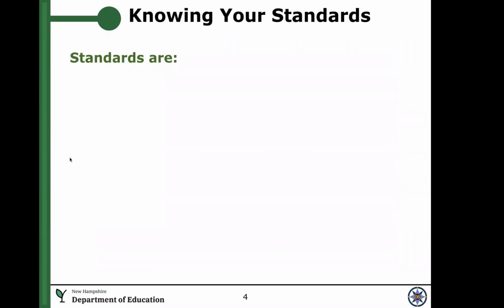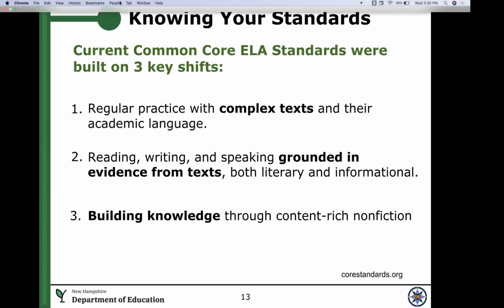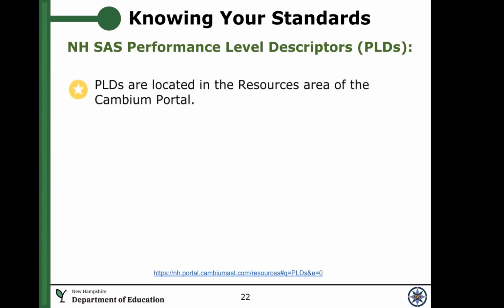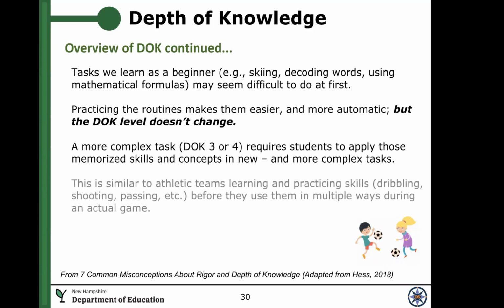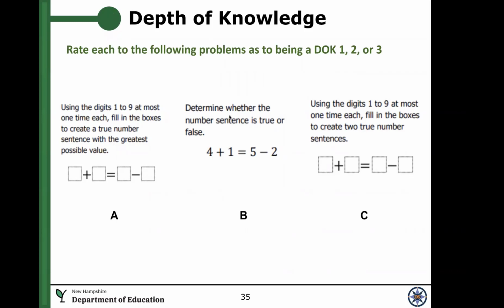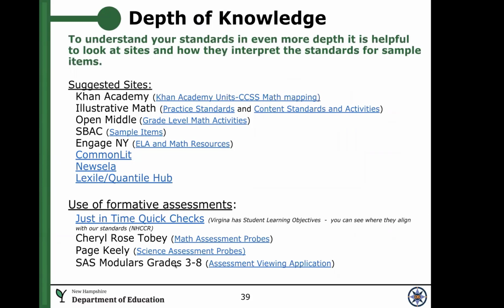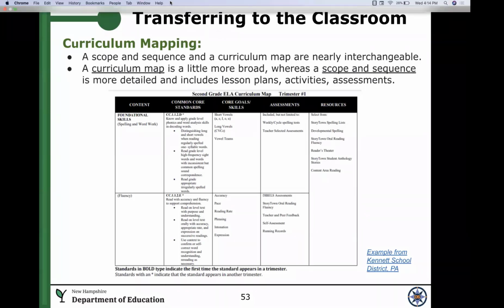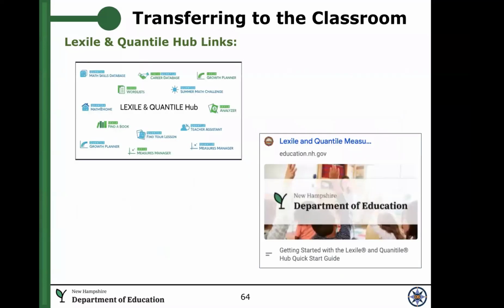Understanding Standards and Depth of Knowledge for Grades K - 2